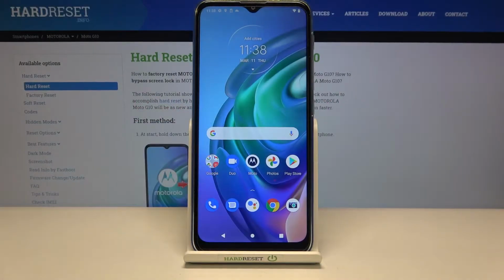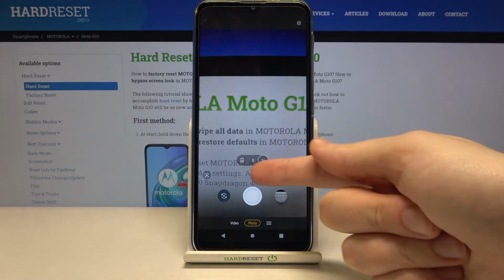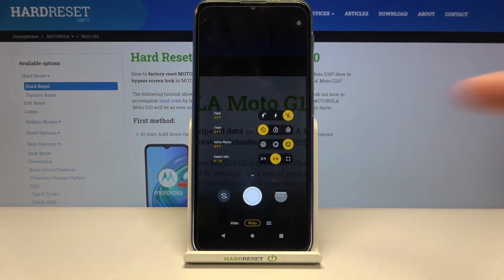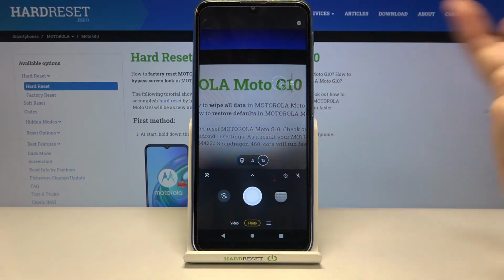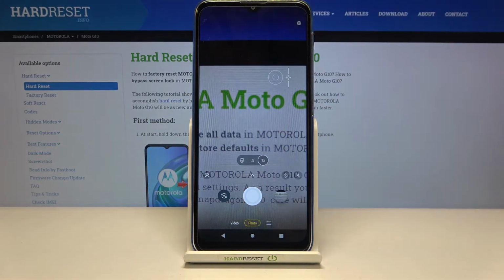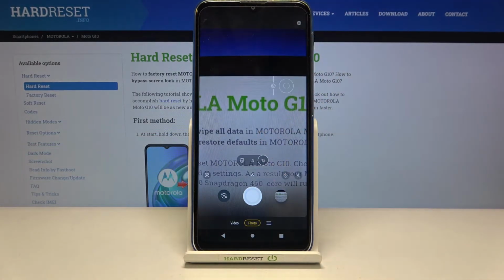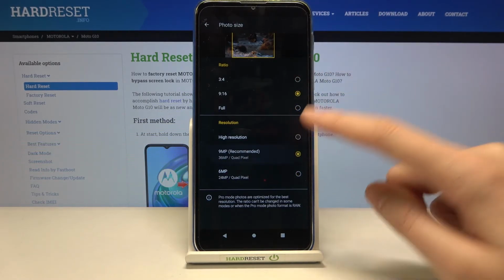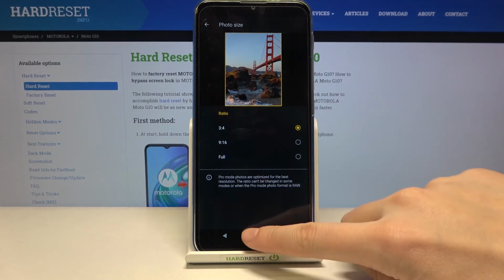How to Change Aspect Ratio in MOTOROLA Moto G10 – Change Width to Height Ratio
If you’re wondering how to change aspect ratio in MOTOROLA Moto G10 camera, then here we’re coming with help-! In this tutorial we’d like to share with you how easily you can find camera settings and how easily you can find aspect ratio settings and how to change the ratio of width to height. This option will change the look and shape of the camera, from rectangle to square or you can make it elongated to the full screen! So let’s follow all shown steps and successfully change aspect ratio!

How to change aspect ratio in MOTOROLA Moto G10? How to adjust camera aspect ratio in MOTOROLA Moto G10? How to personalize Huawei camera’s aspect ratio? How to configure aspect ratio in MOTOROLA Moto G10? How to open camera settings in MOTOROLA Moto G10? How to set up camera in MOTOROLA Moto G10?